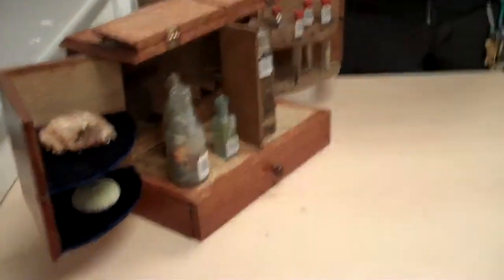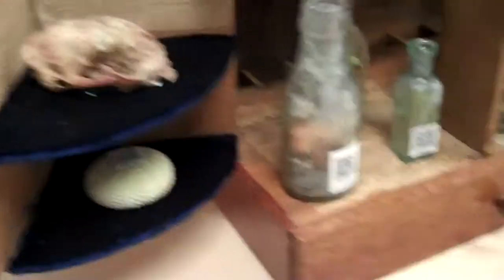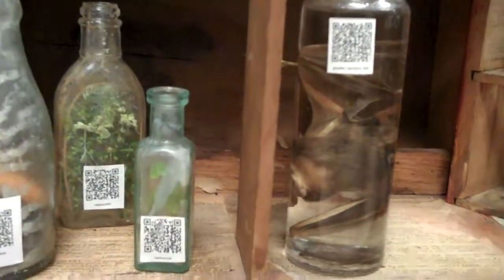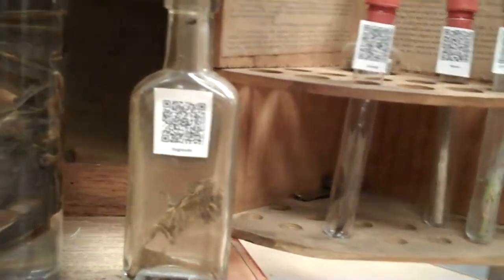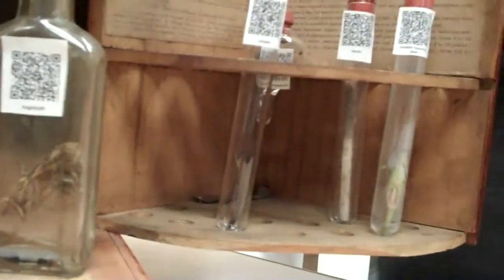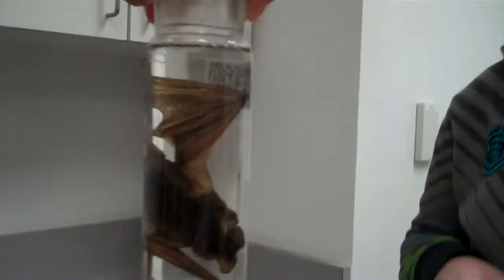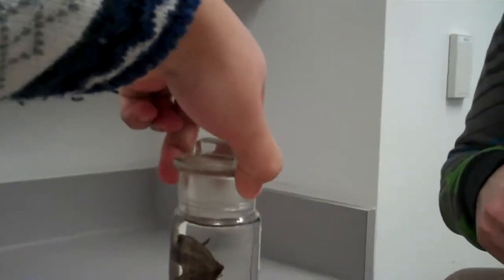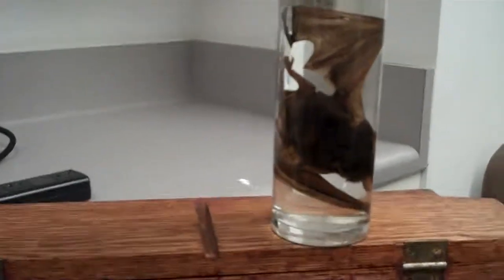Cabinet of Curiosities